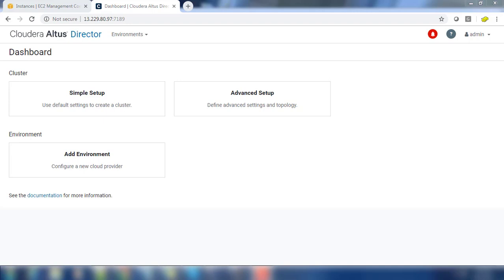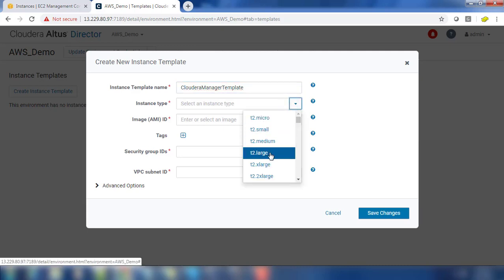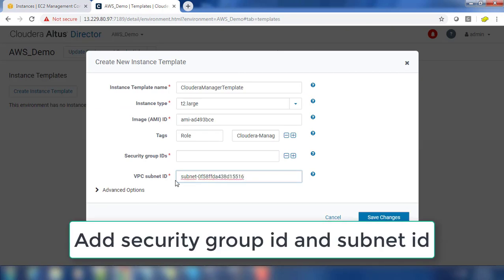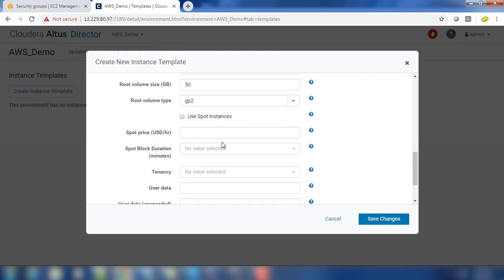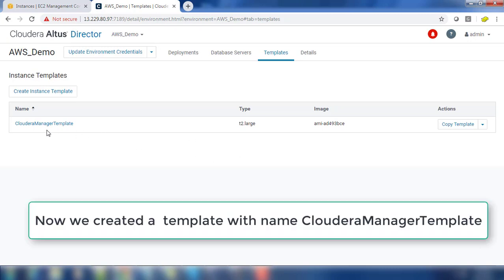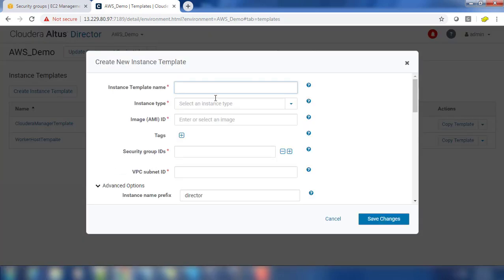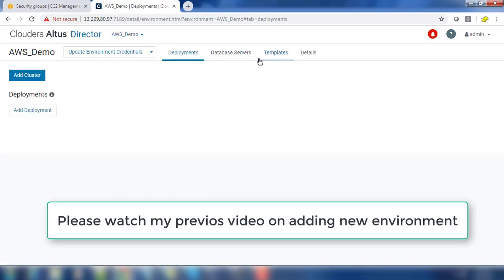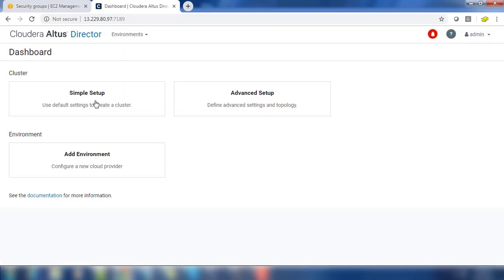04 CreatingHostTemplate in Cloudera Altus Director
This video will walk you through the configuration of host template in cloudera director